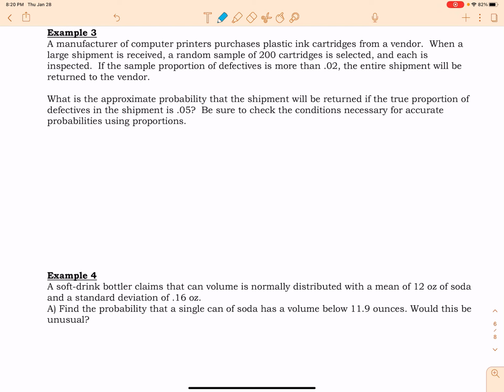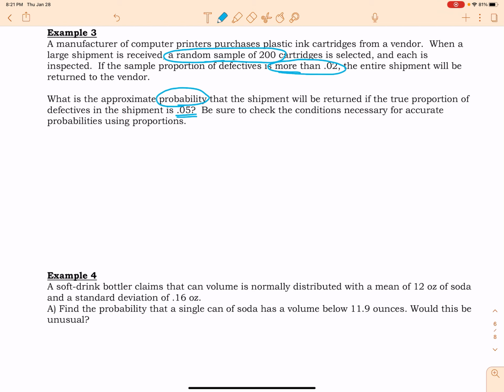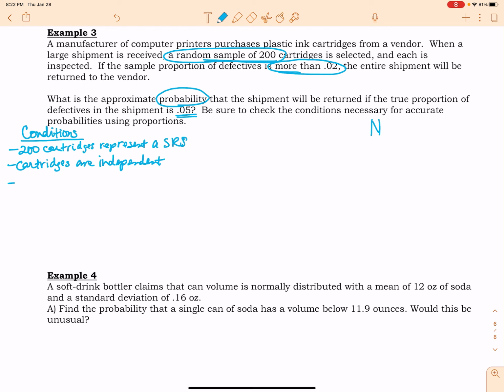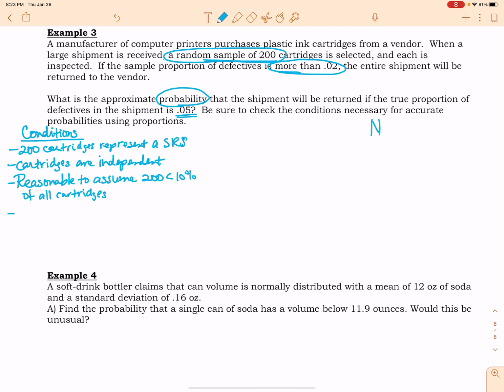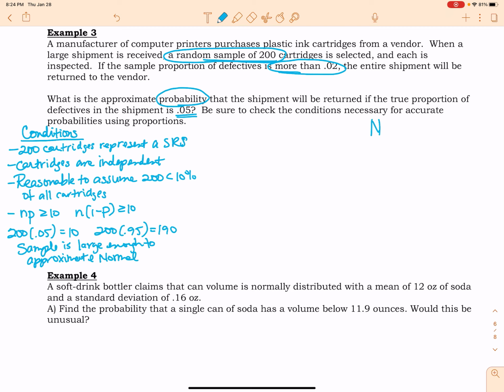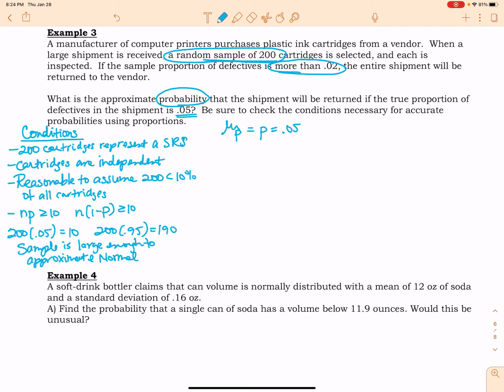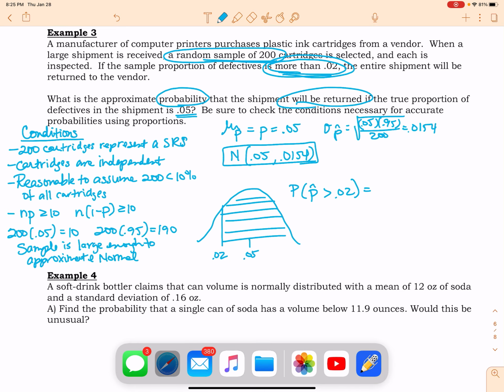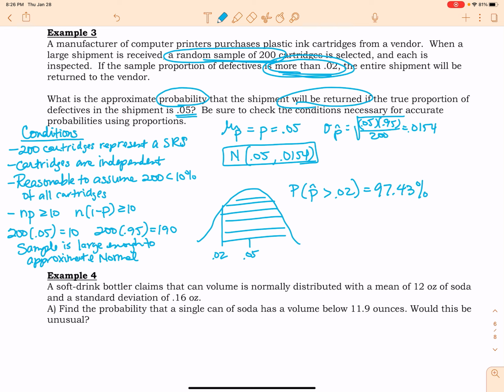Unit 7: Samp. Dist. Prop. Ex3